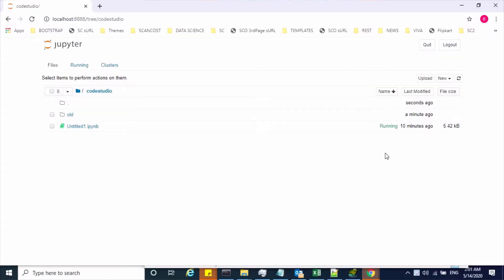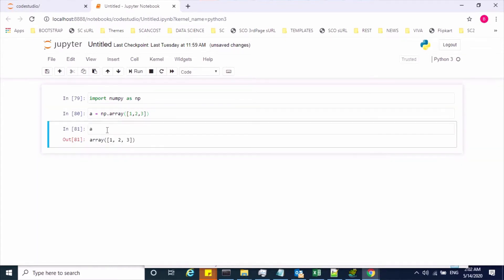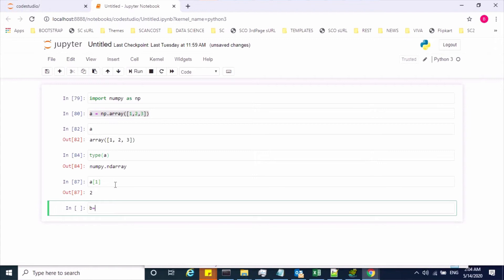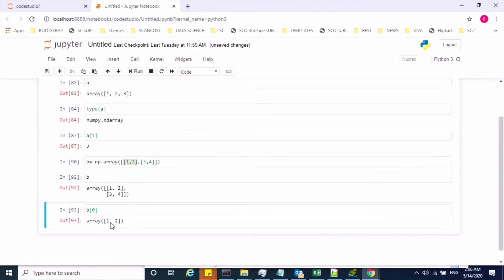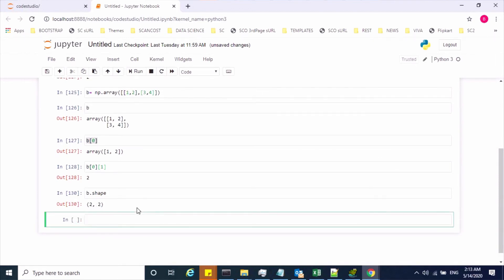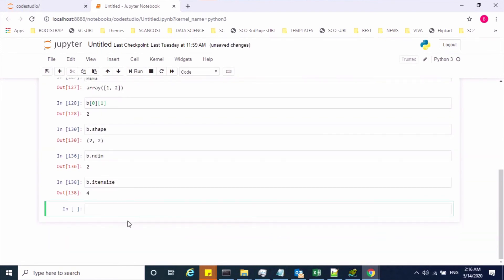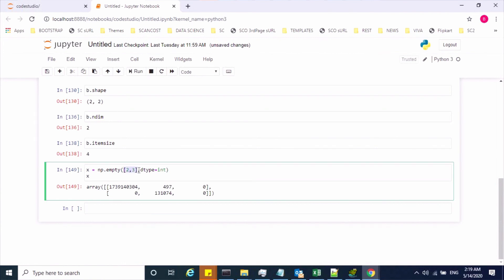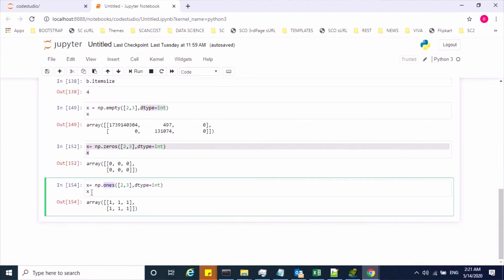Python Numpy Tutorial 1 - Introduction & Array Creation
Hello Guys, Welcome to code studio. In this session we will discuss about Numpy library and its few functions...